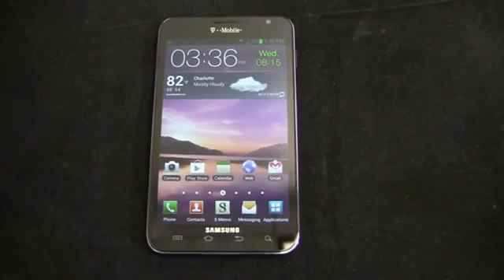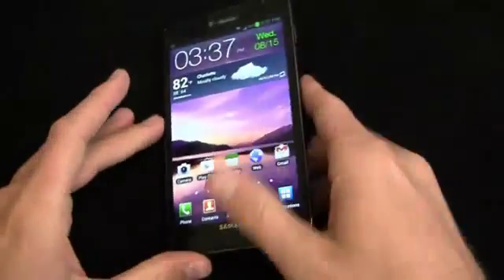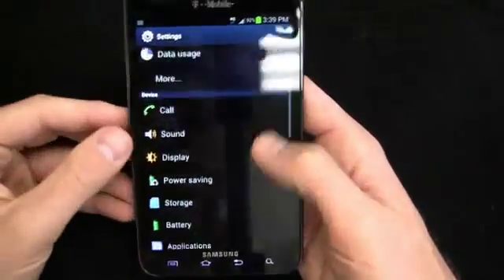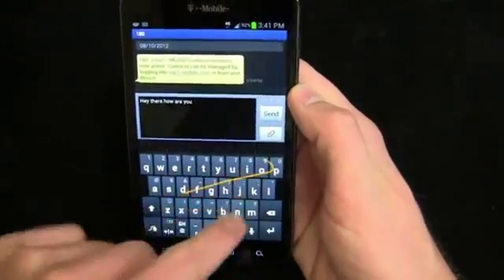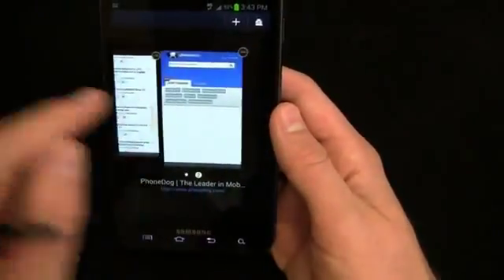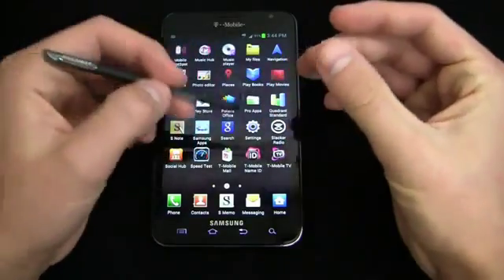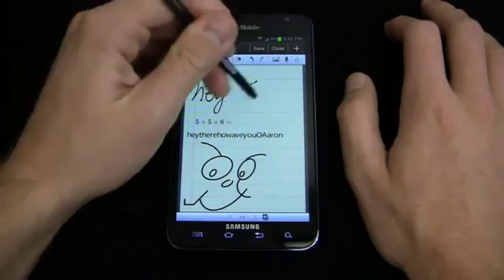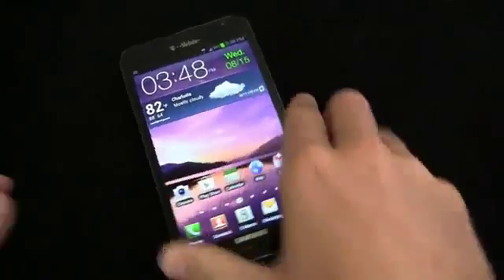T Mobile Samsung Galaxy Note Review